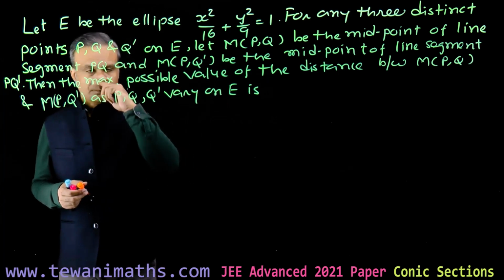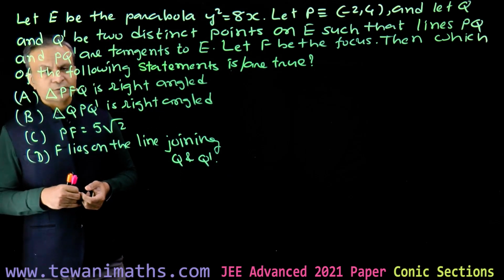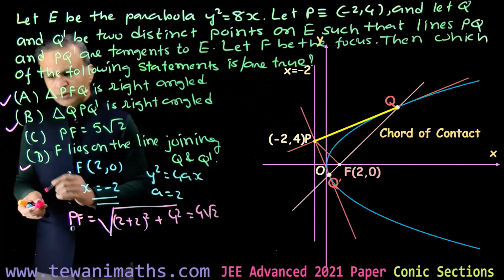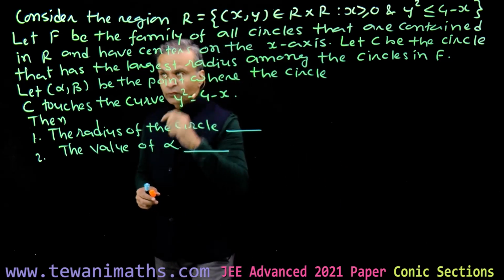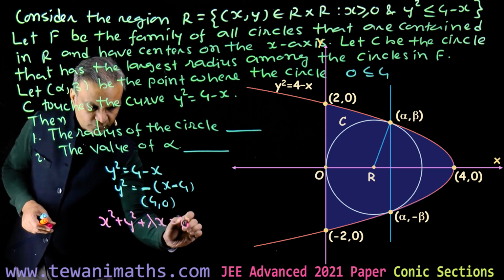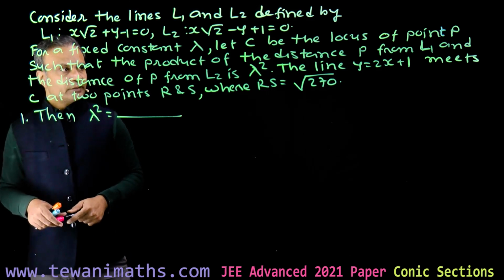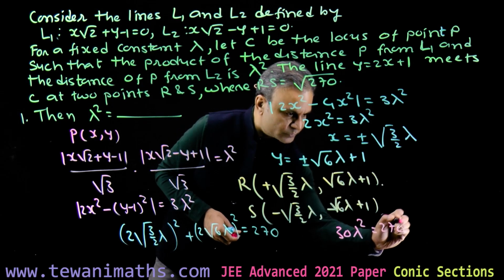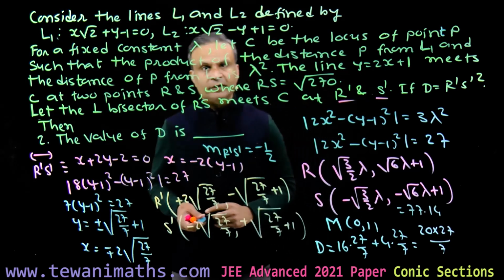Mathematics | JEE Advanced | JEE Mains | G Tewani | Ghanshyam Tewani | Cengage | Algebra | Calculus